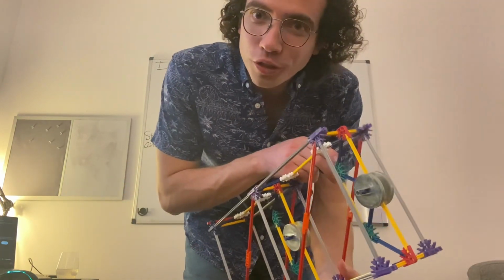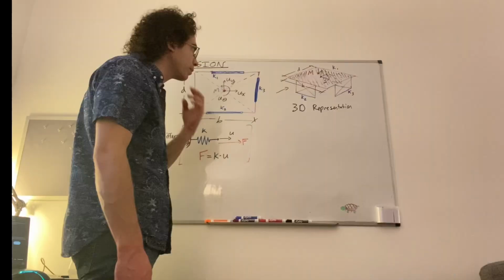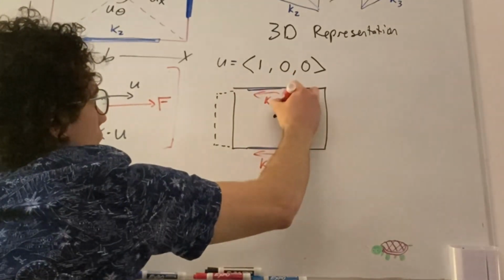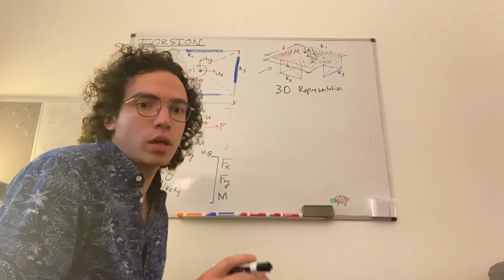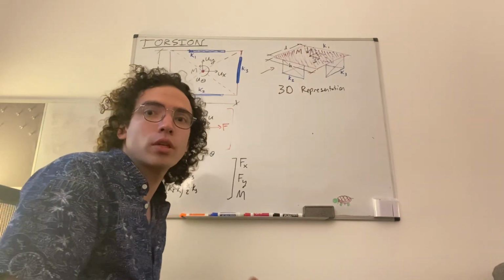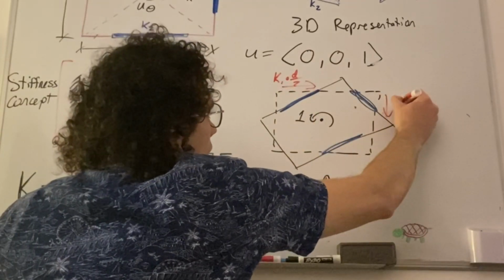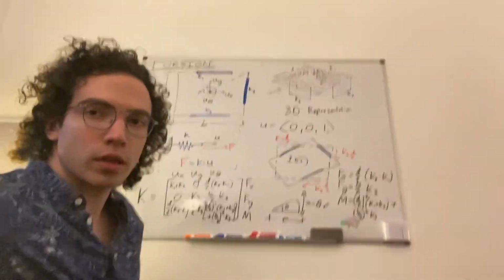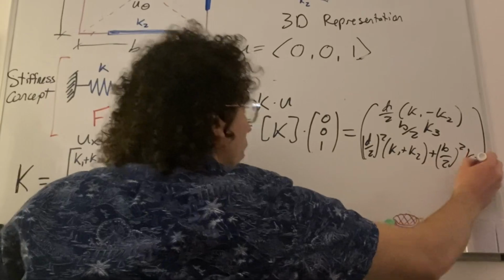Constructing the Stiffness Matrix of a Single Story Asymmetric Building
Torsion is a structural phenomenon caused by asymmetry in the structure. In this video I walk through computing the stiffness matrix for a one-story building.

Based on Section 9.5.1 in Dynamics of Structures 5th ed. (Chopra)